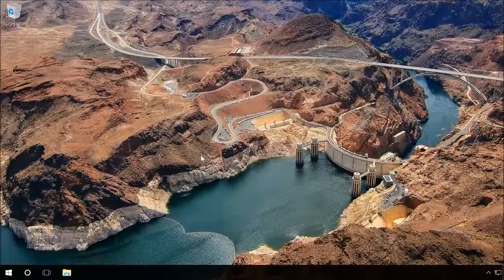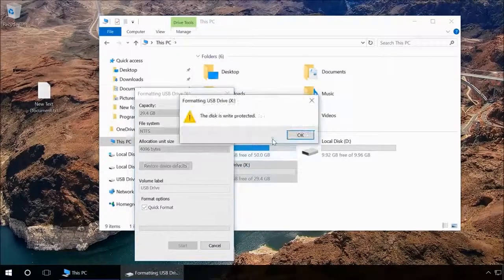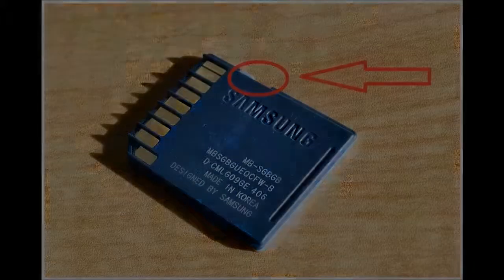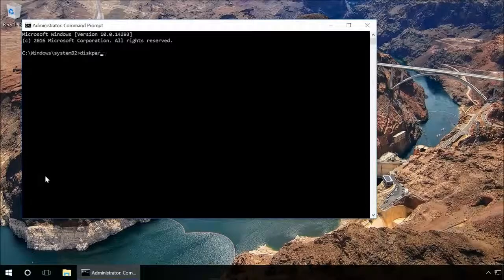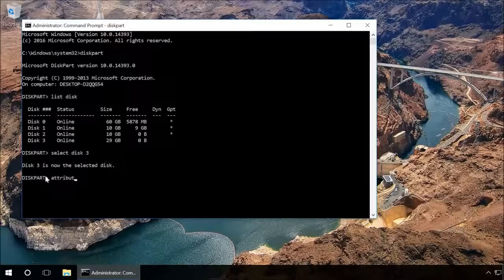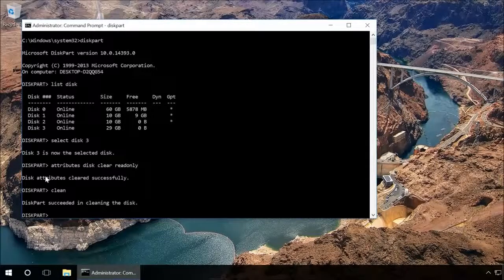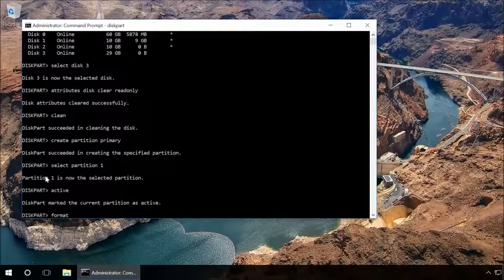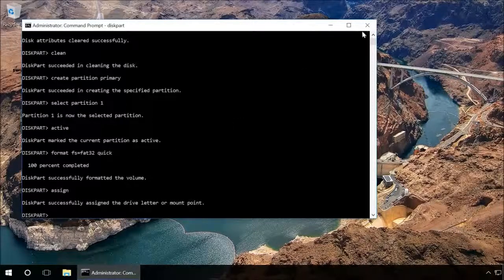How To Remove Write Potection From Pendrive Without CMD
In this video i will show you that how to remove write protection from memory card /micro sd card using diskpart utility and How to Remove A Write Protected USB Drive or SD Card How to Remove A Write Protected SD Card, Remove Write Protection From Pen Drive, how to format write protected pen drive, memory card is write protected, what is write protection